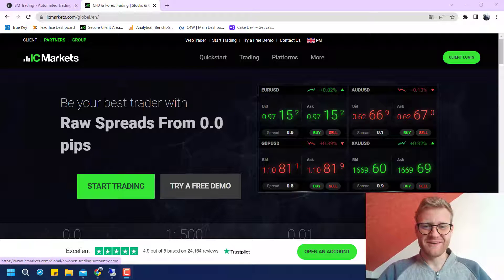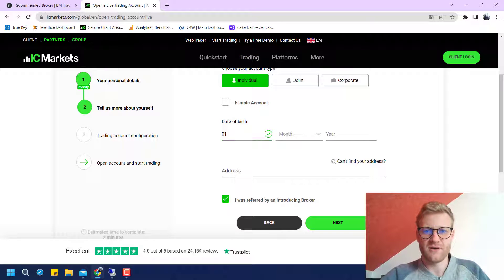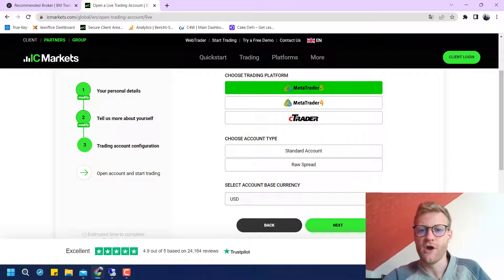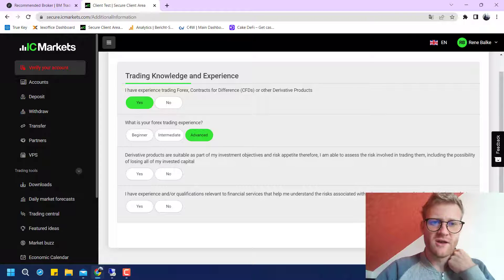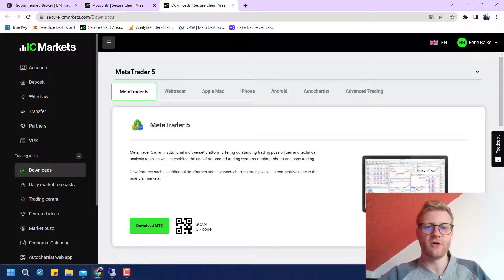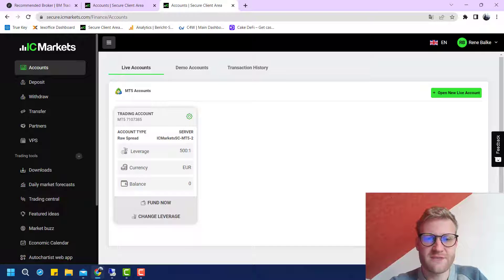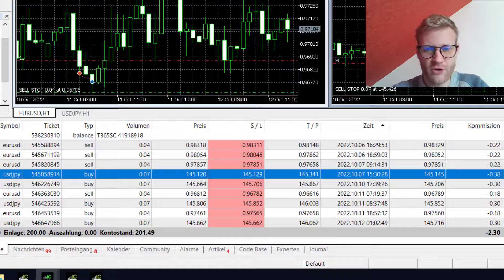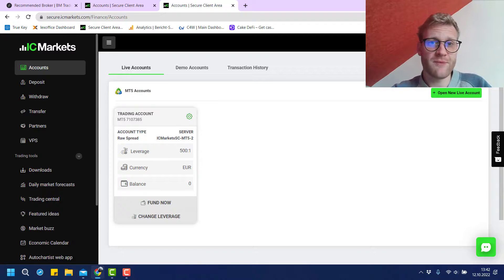IC Markets Live Trading Account Opening Explained for Forex and CFD Trading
Timestamps:
00:00 Account Opening Step by Step
10:00 MetaTrader Installation and Account Login
13:07 Reduced Trading Costs